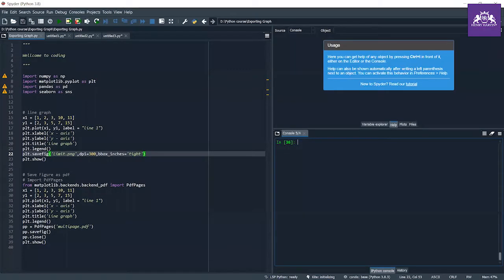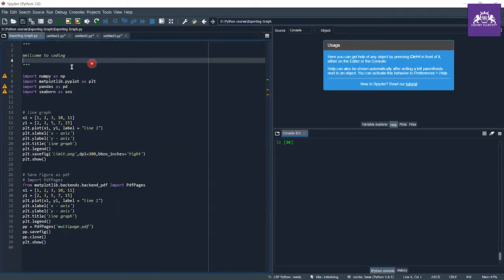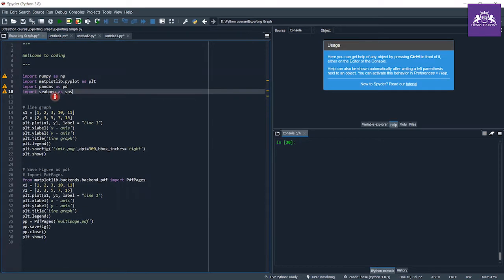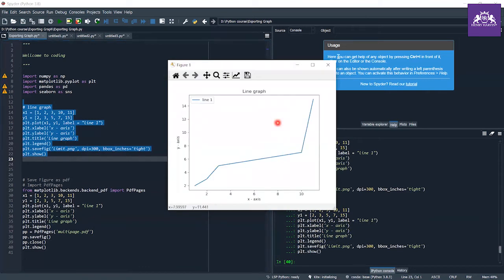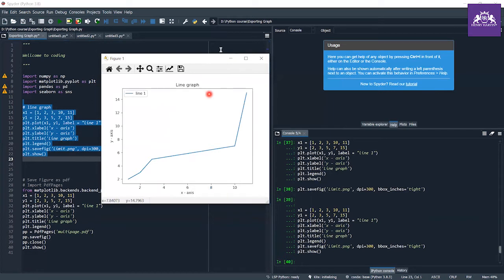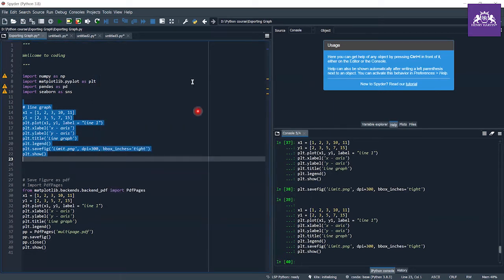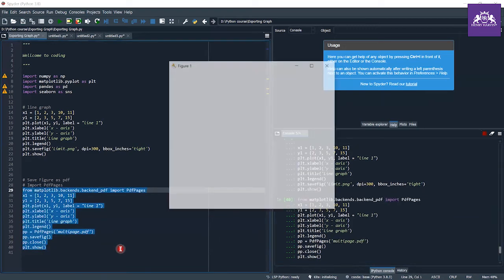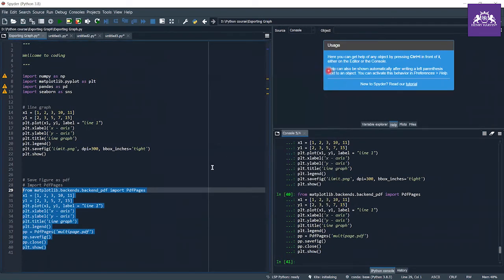Exporting Graphs ( Coding Part ) | Business Analytics With Python Full Course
This Henry Harvin video on “Exporting Graphs ( Coding Part )”   is a complete Exporting Graphs ( Coding Part ) tutorial for beginners who want to learn Exporting Graphs ( Coding Part ). A graph is a pictorial representation of a set of objects where some pairs of objects are connected by links. The interconnected objects are represented by points termed as vertices, and the links that connect the vertices are called edges. They engage in exploratory data analysis, which includes profiling the data, visualizing results, and creating observations to shape the next steps in the analysis. Python can be used to manipulate data (using libraries such as pandas), streamline workflows, and create visualizations (using Matplotlib).

Key Features:

✅  Recognised Certification
✅  Integrated Curriculum